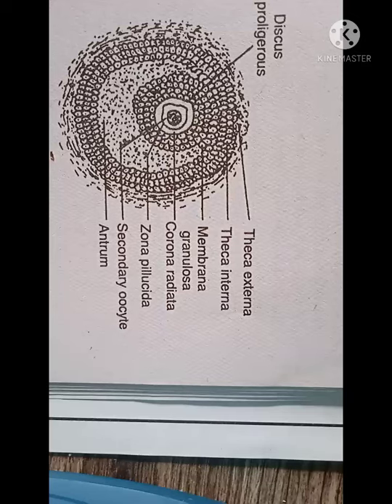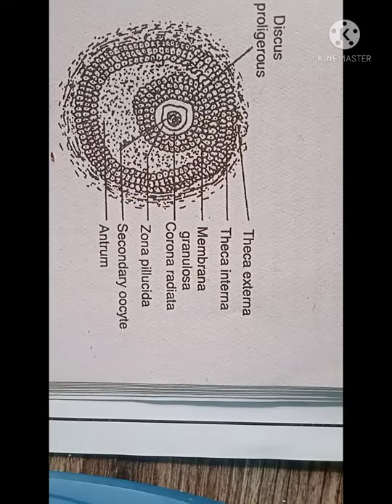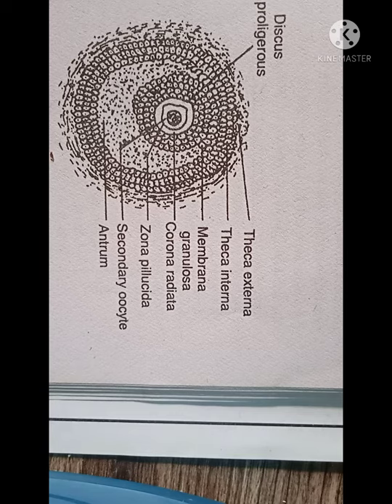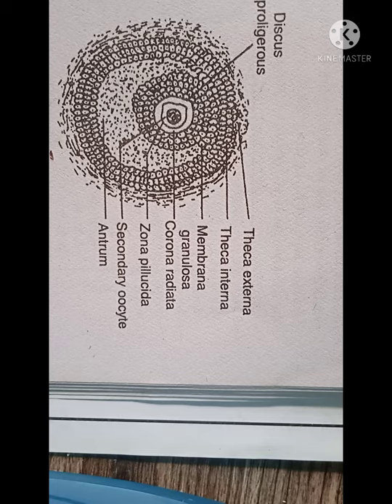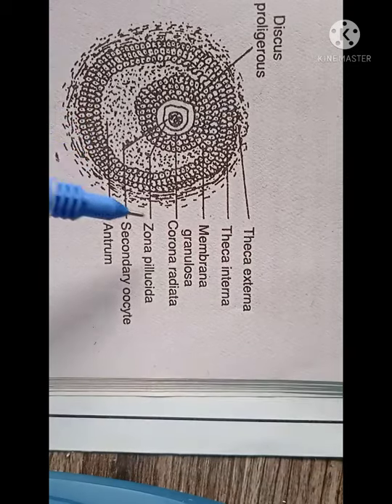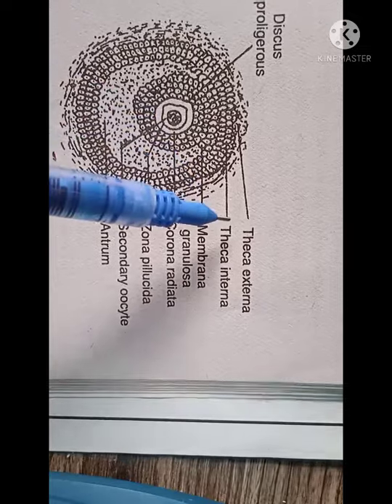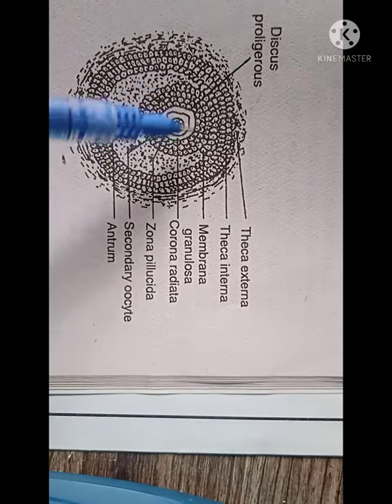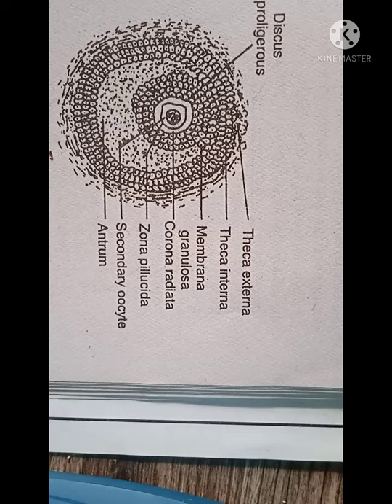Structure of Graffian follicle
B. Sc. II sem lV